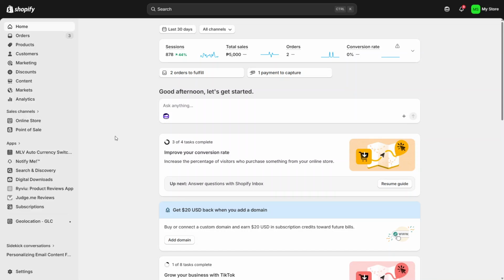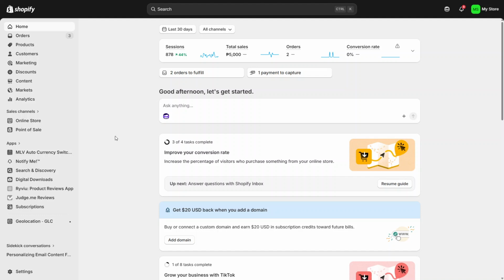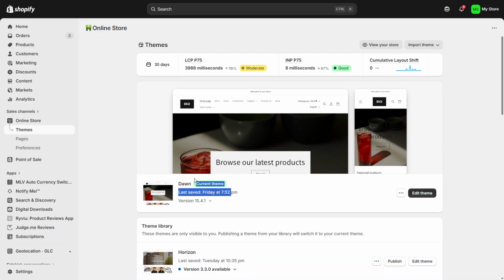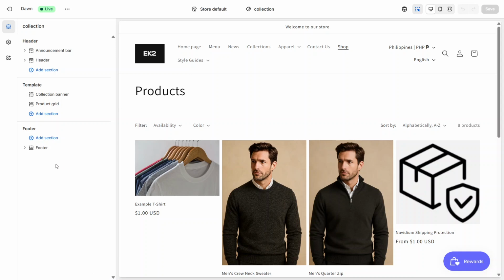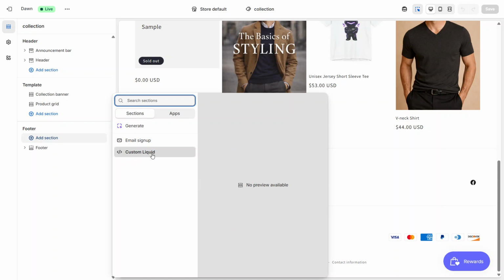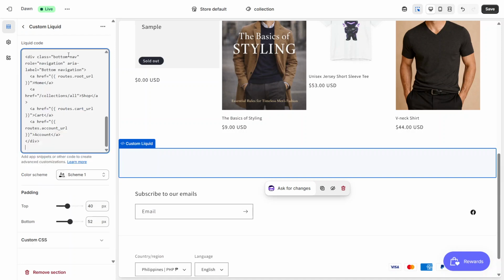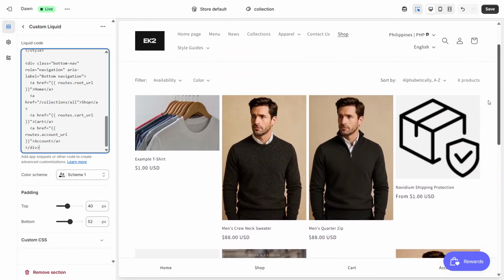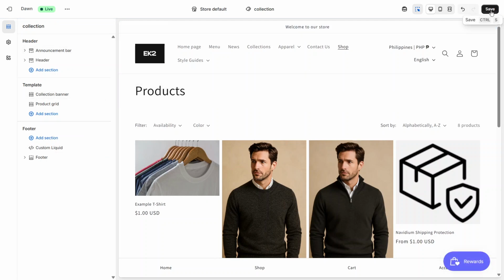Add A Sticky Bottom Navigation Bar In Shopify (2026) | Theme Editor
Add a sticky bottom navigation bar in Shopify using the current Theme Editor and theme code options. This tutorial shows how to create a mobile-friendly sticky bottom menu that stays visible as customers scroll. You’ll learn where to add custom HTML and CSS, how to link navigation items, and how to ensure the bar works correctly across devices. This is the updated method for 2026 and reflects Shopify’s latest Online Store 2.0 theme structure. Ideal if you want to improve mobile navigation, highlight key pages, or increase conversions without installing extra apps. Code snippets